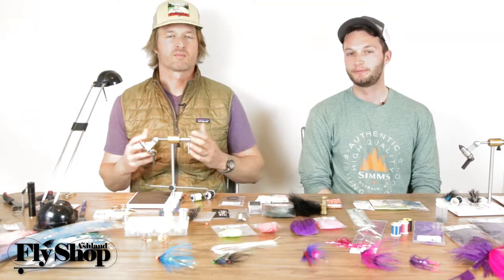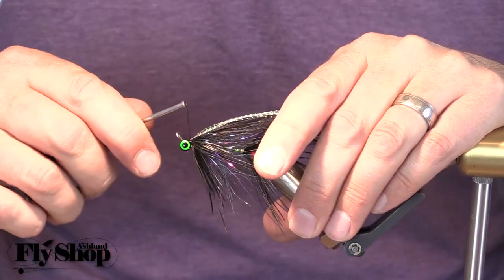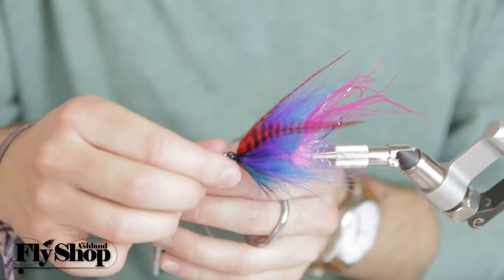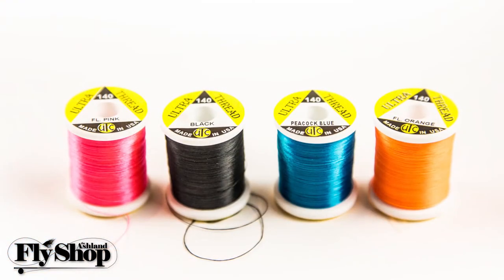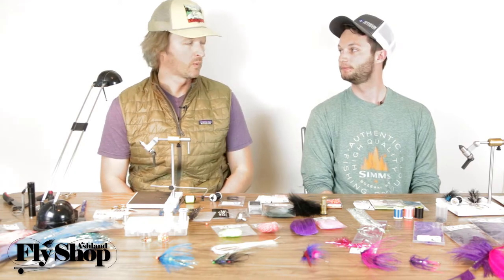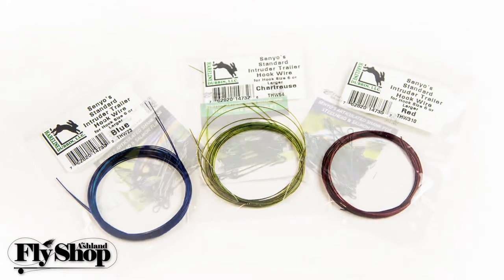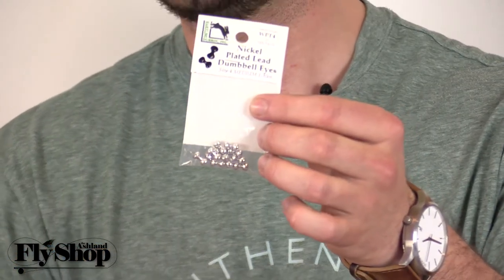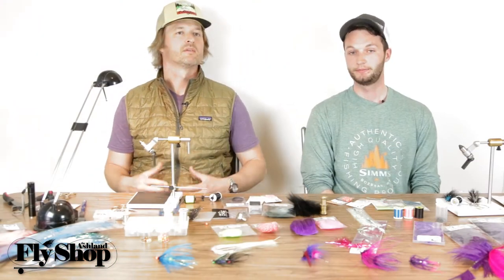Intruder Tying Basics | Thread, Lead, and Wire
In this episode, Jon and Marcus from the Ashland Fly Shop walk you through the different options we offer for tying threads, lead eyes, and wires.